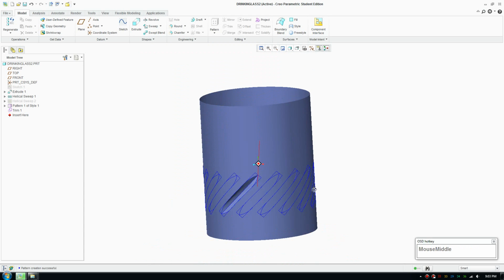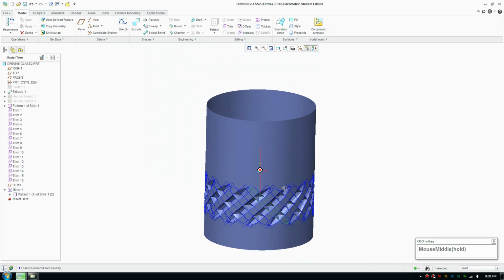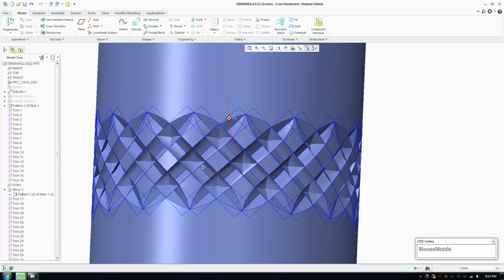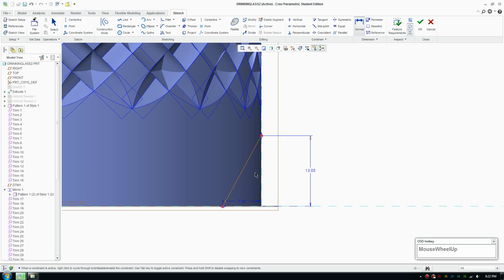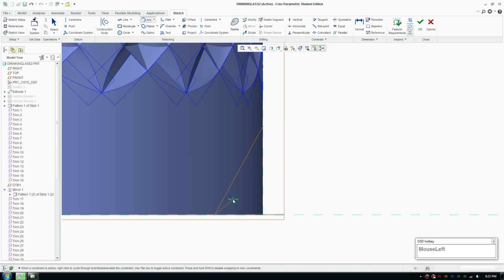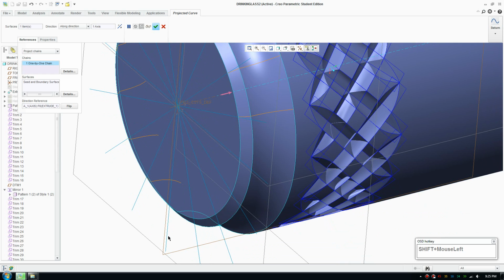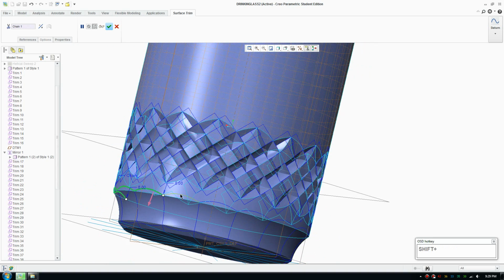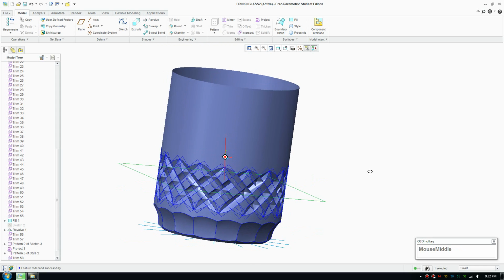Creo Tutorial - Advanced Drinking Glass Sweep Cut Technique Part 2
How to create custom helical sweep cuts on a drinking glass or a bottle. This is a must see advance technique to create many complex features on product using Creo Parametric.